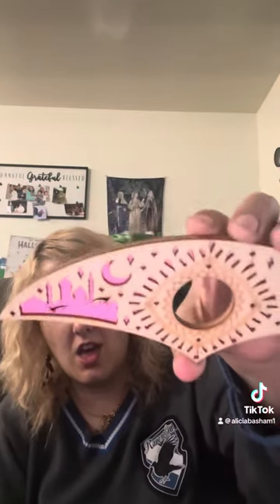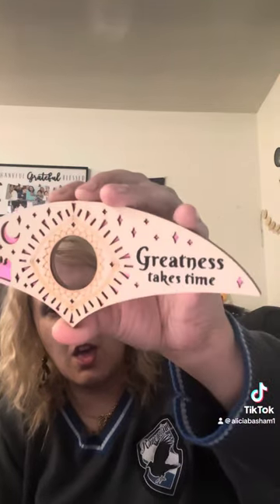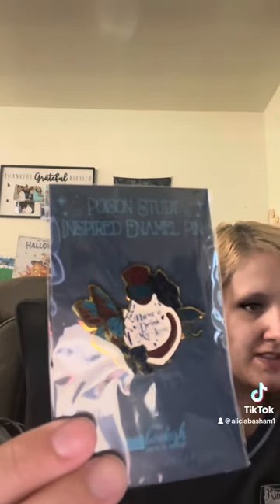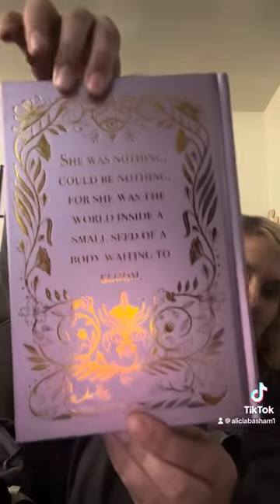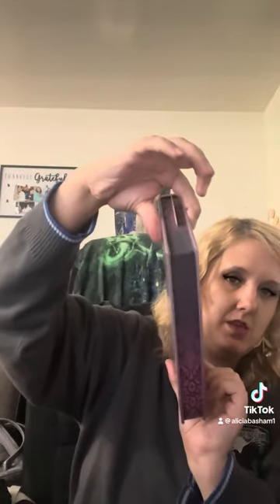Unboxing The Bookishbox